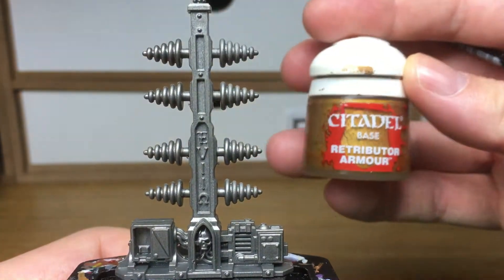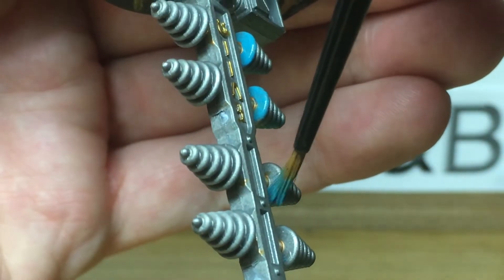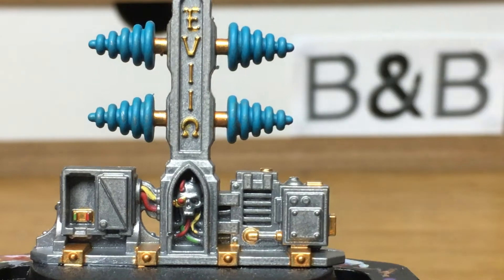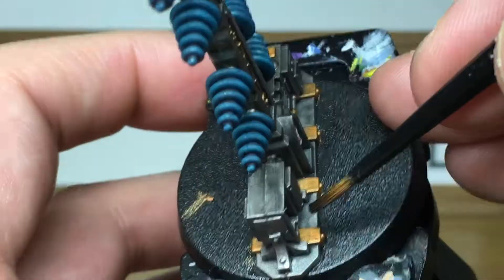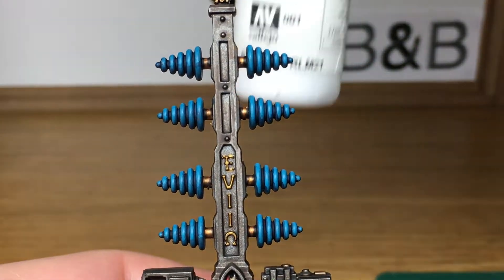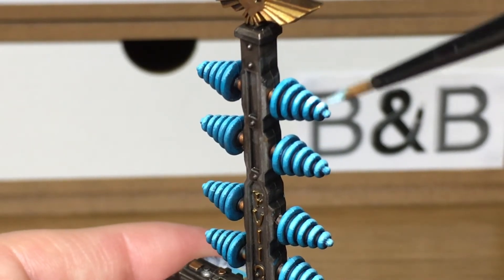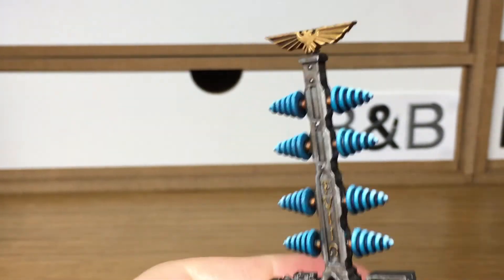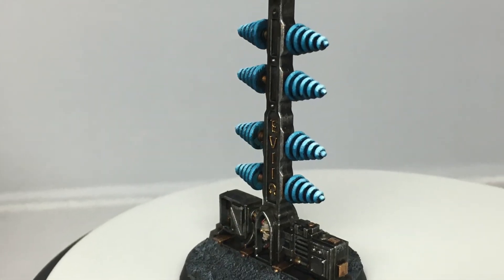How to paint a Power Screen Projector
In this quick tutorial I'll be showing you a quick and easy method of painting up one of the Warhammer 40k tactical objectives from the Urban Conquest box - the Power Screen Projector. It's a very simple technique that will look great on the tabletop.

Paints
Citadel Leadbelcher
Citadel Retributor Armour
Citadel Fulgurite Copper
Vallejo German Cam Bright Green
Vallejo White

Dry Paints
Citadel Necron Compound
Citadel Sigmarite

Brushes
Citadel Medium Layer Brush (old and knackered)
Citadel Medium Layer Brush (newish)

If you feel inclined to do so, we'd really appreciate your support.